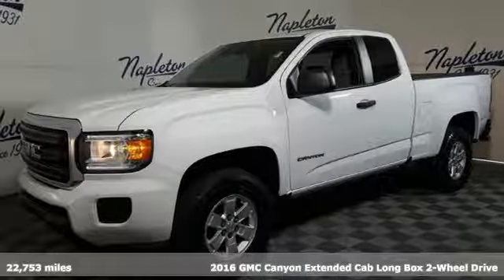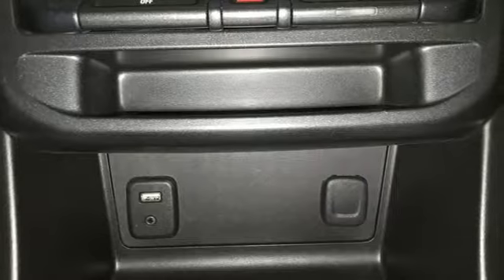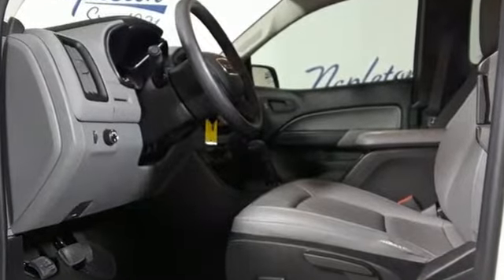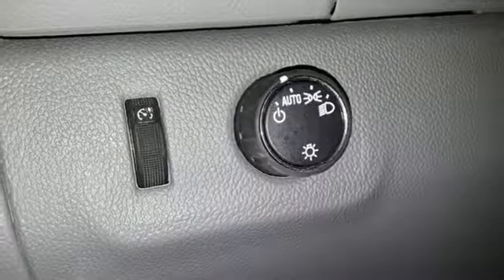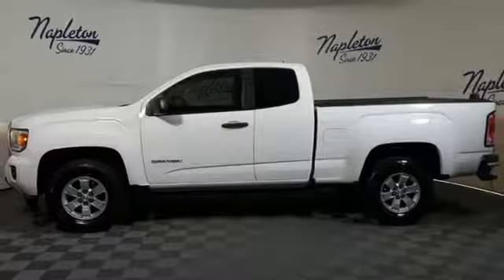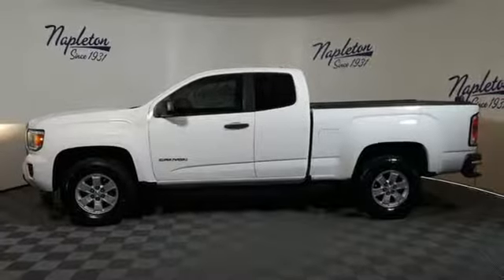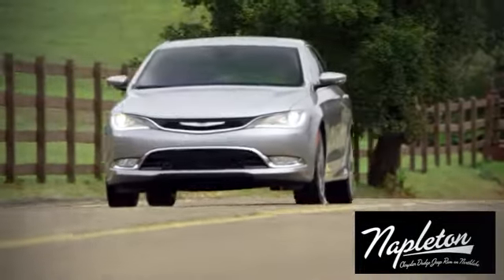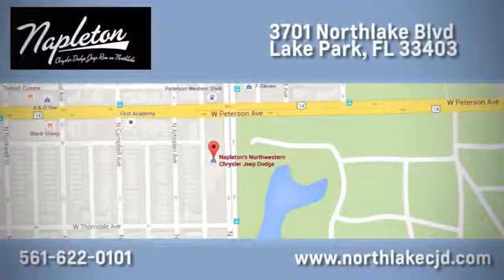Used 2016 GMC Canyon Lake Park FL West Palm Beach, FL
Year: 2016
Make: GMC
Model: Canyon
Trim: Base
Engine: 2.5L I4 DI DOHC VVT
Transmission: 6-Speed Automatic
Color: White
Interior: jet black dark ash
Mileage: 22753
Stock #: A86953
VIN: 1GTH5BEA3G1386953
20/27 City/Highway MPGbrRecent Arrival! GMC Canyon Ultra Silver Metallic 2016br#1 since 1931! Shop with us and experience the NAPLETON ADVANTAGE.

Address:
3701 Northlake Blvd